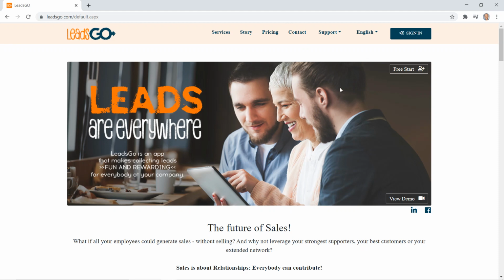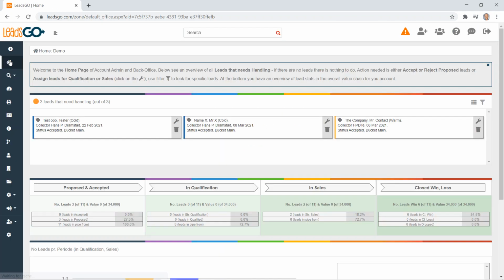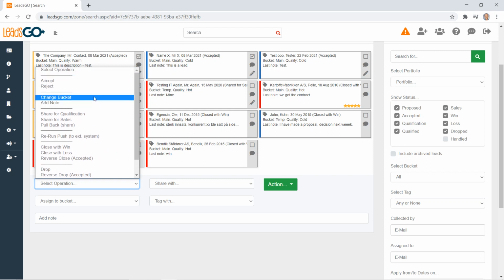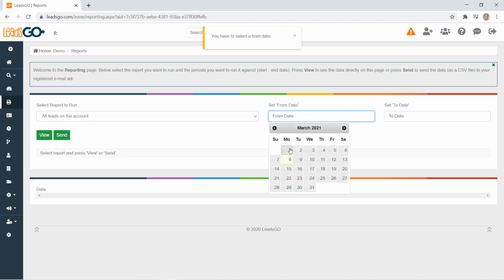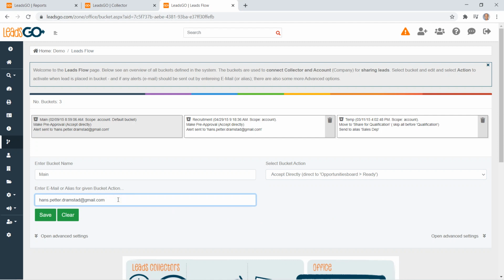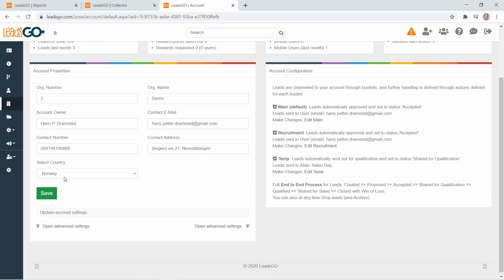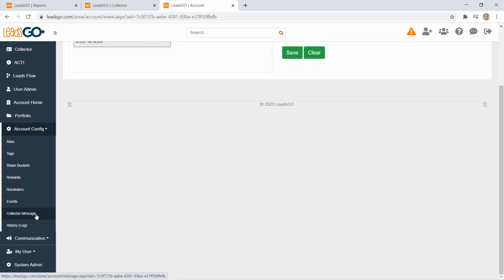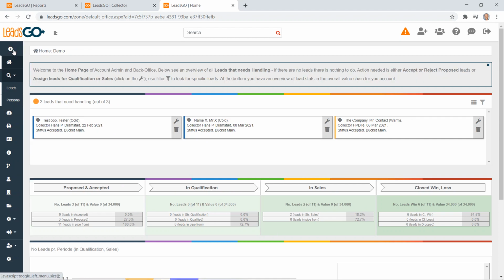LeadsGO Back-Office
LeadsGO Back-Office - detailed walk through of back-office functionality at LeadsGO